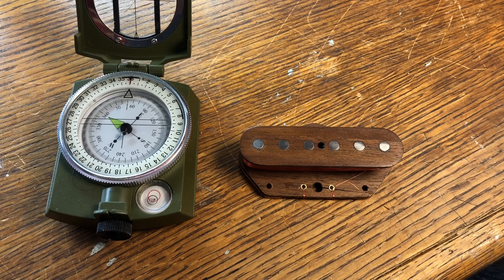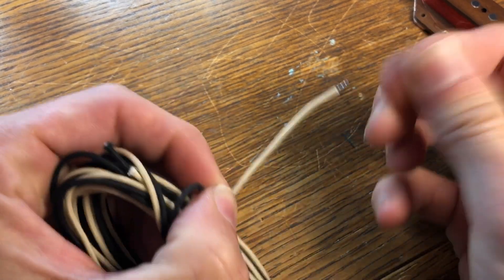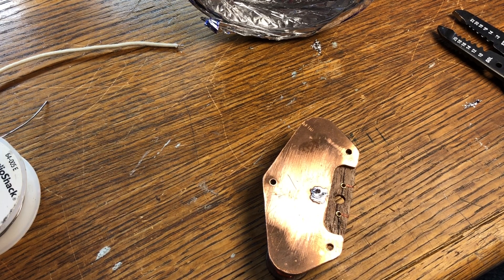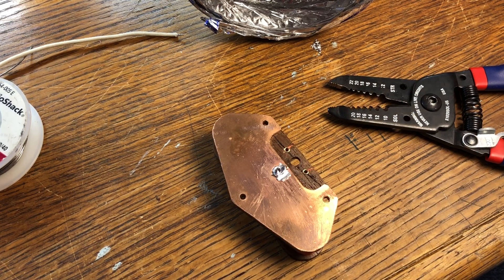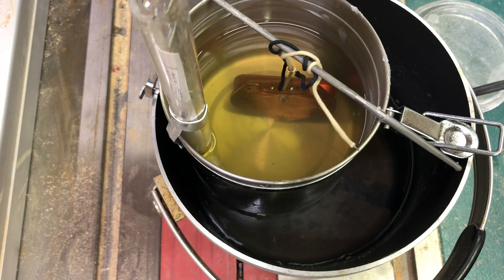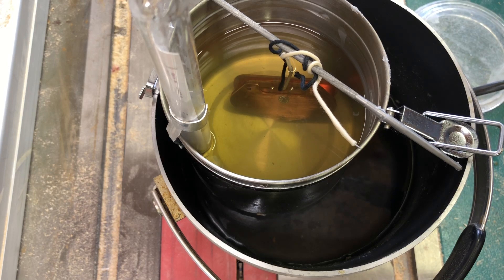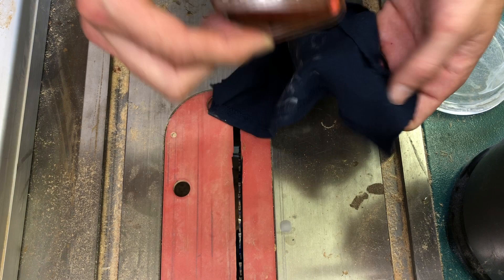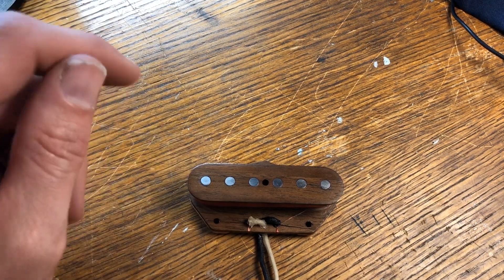Homemade Telecaster Style Bridge Pickup Part 3 , Wiring, Potting and getting the Resistance Reading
Homemade Telecaster Style Bridge Pickup Part 3 , Wiring, Potting and getting the Resistance Reading. We will pot the pickup with a mixture of 80% Paraffin wax and 20% beeswax.  We will get a reading off of the pickup and figure out how many windings give us our reading. I hope you have enjoyed this series. Soon I will get a recording of this Pickup where you guys can hear it. Hope you enjoy the video!

👉Golden Age Pickup Kit for Tele Bridge
👉Golden Age Pickup Kit for Tele Neck
👉42 AWG Magnet Wire or something similar
👉Powerful Neodymium Disc Magnets
👉Neodymium Disc Countersunk Hole Magnets
👉Yellow Beeswax Pellets
👉Paraffin Wax
👉Brass Neck Pickup Cover

🛠Tools
👉Weller WE1010NA Digital Soldering Station